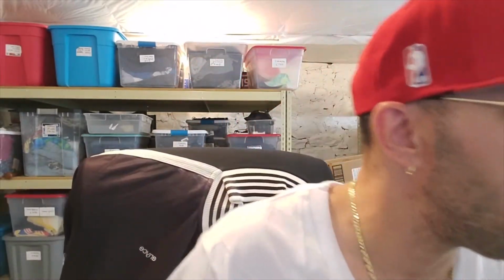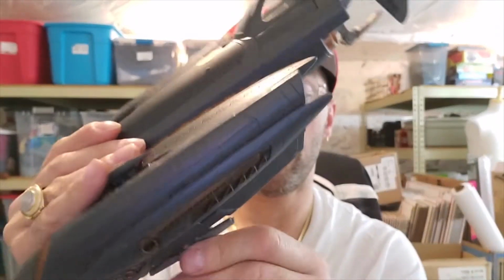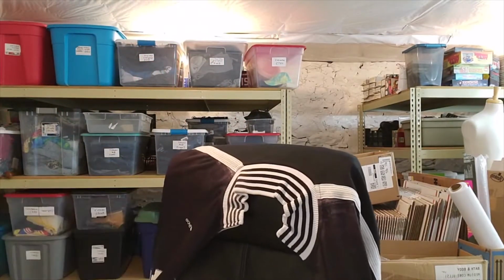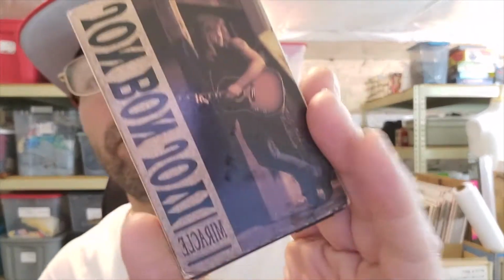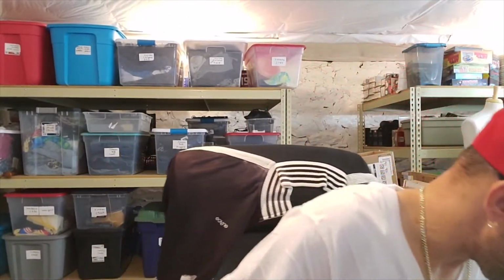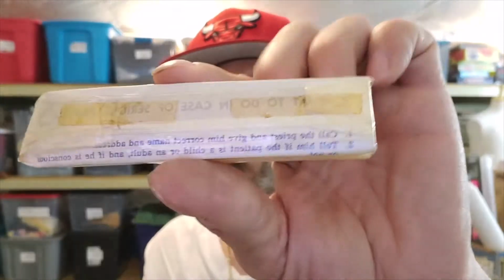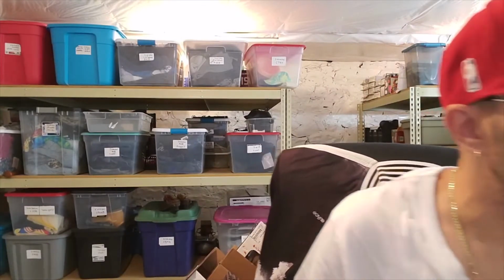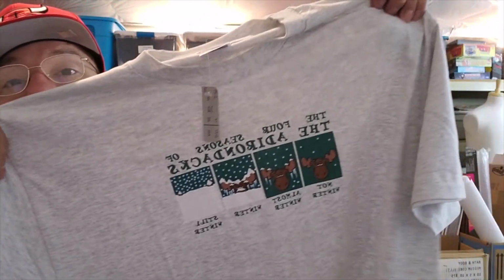EBAY SALES ARE BOOMIN IN THE 4TH QUARTER , ARE YOU READY ?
How to find items to sell on amazon ebay poshmark at thrift stores yardsales estate sales Ebay Store Twitter Poshmark Closet https:// Youtube Channel